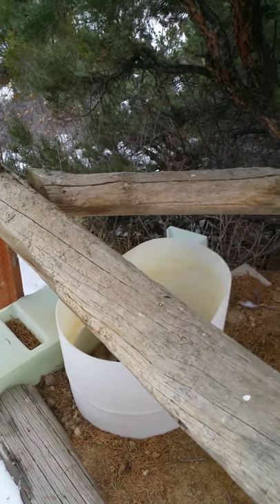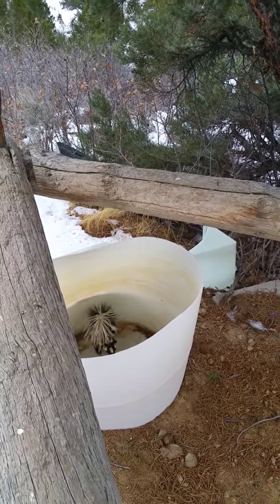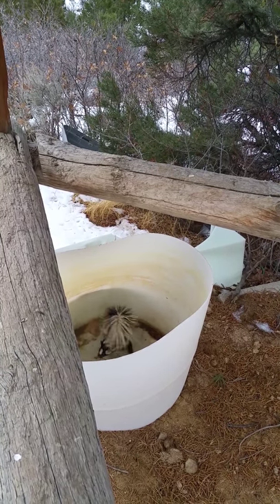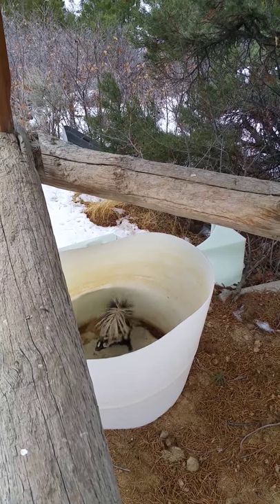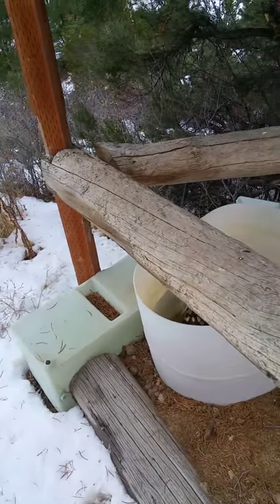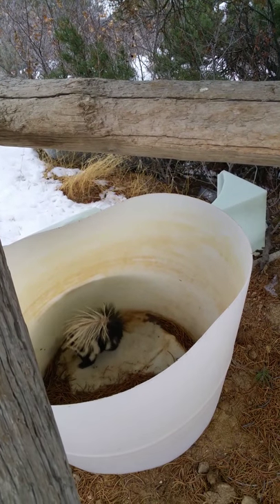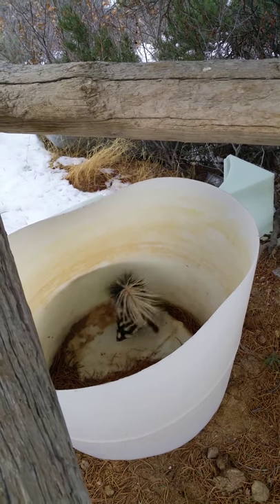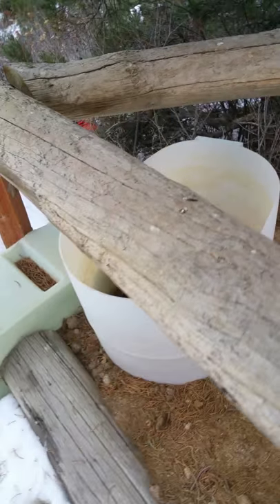Free skunkie!!!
Walking a fine line between getting sprayed and releasing a skunk. Enjoy!

I said in the video that he was a spotted skunk, I was wrong.  His stripes are broken, but I think this still qualifies as a striped skunk.